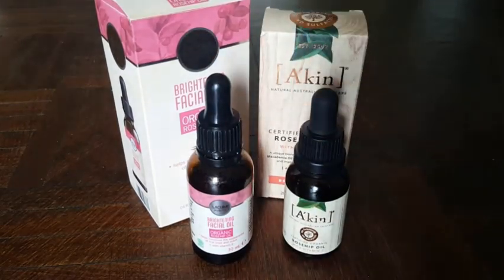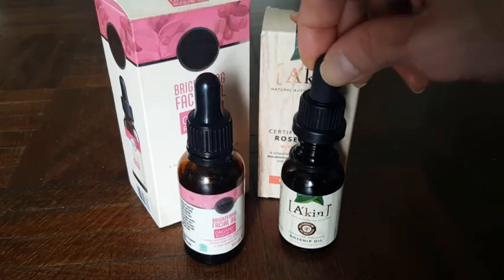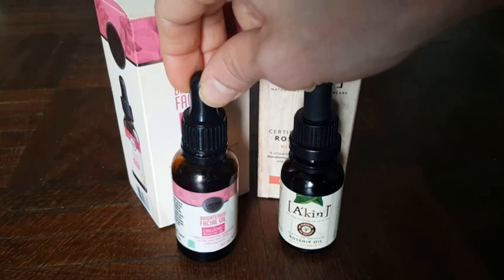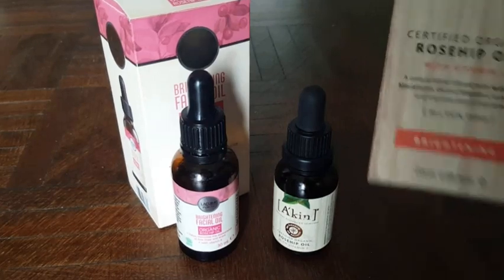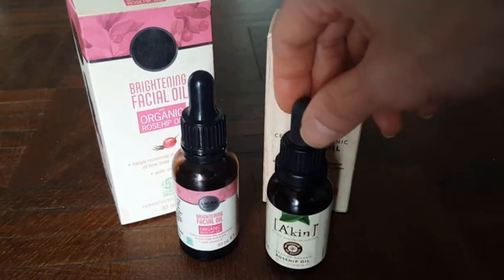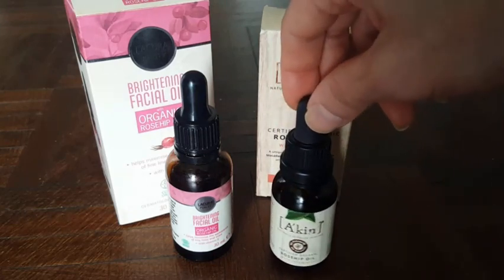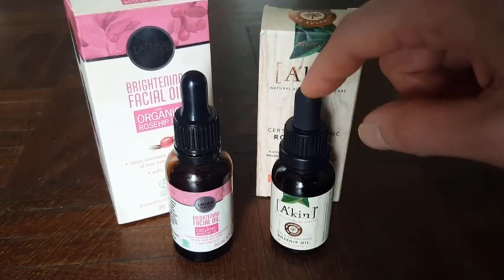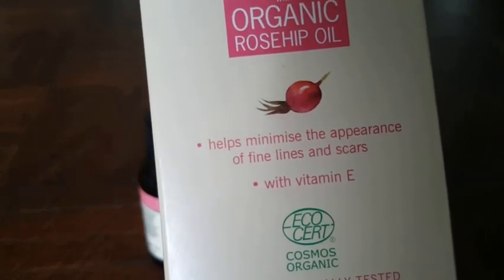A'kin Rosehip Oil With Vitamin C Vs Lacura Rosehip Oil From Aldi